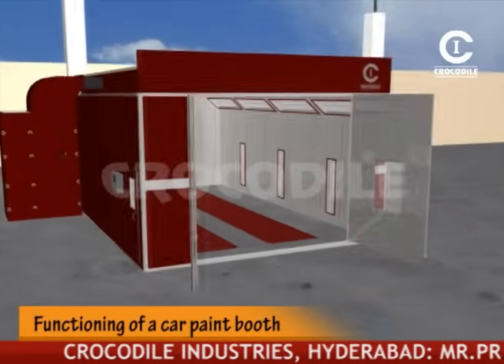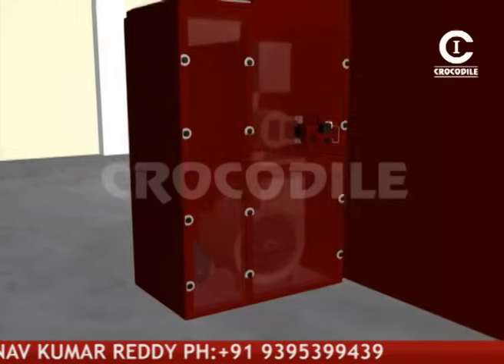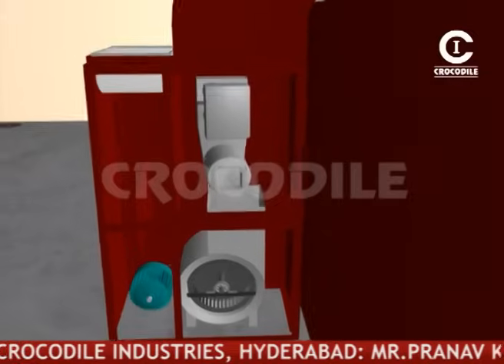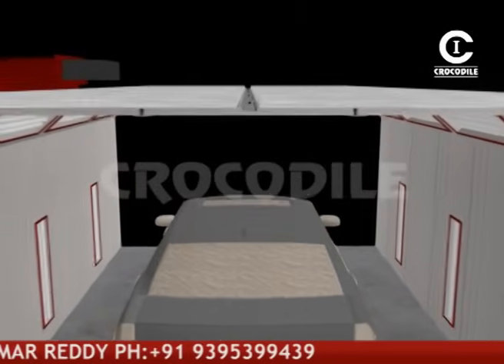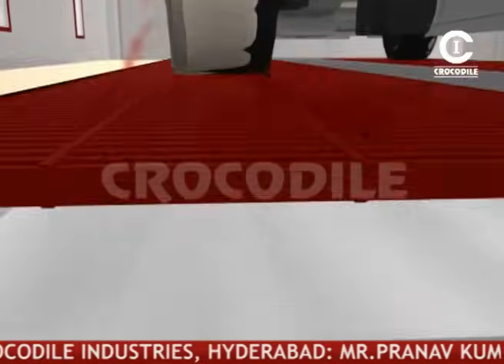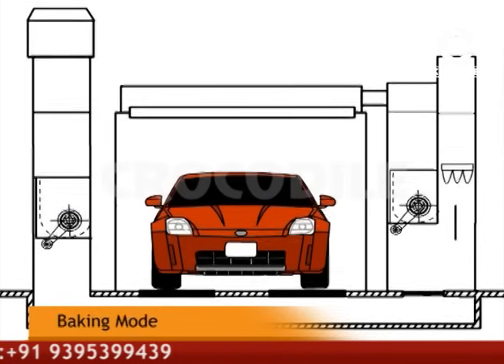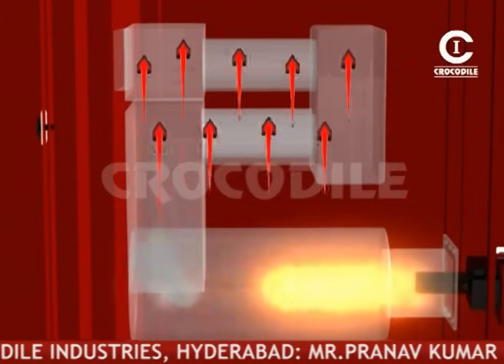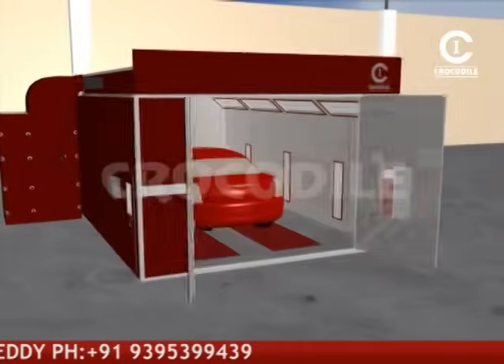working of car paint booth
Manufacturing of Paint booth, Spray paint booth, Industrial paint booth, Industrial spray paint booth, car spray paint booth, car paint booth, Bus spray paint booth, Bus paint booth.